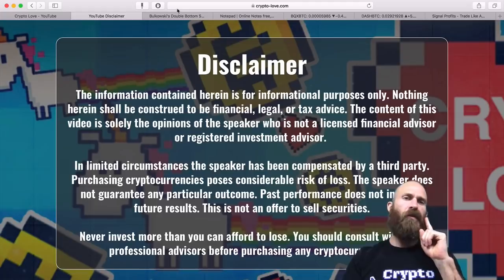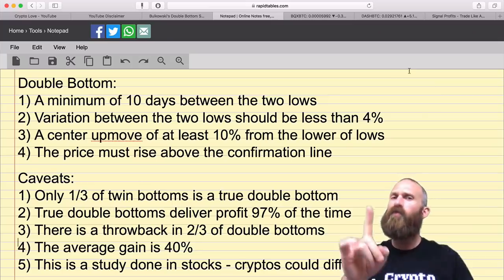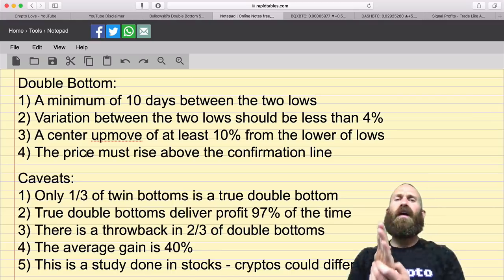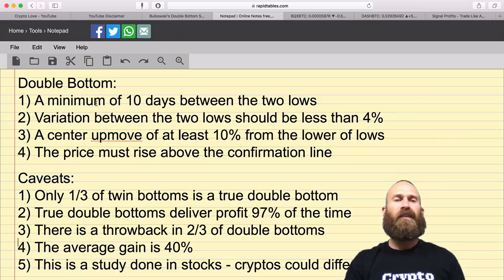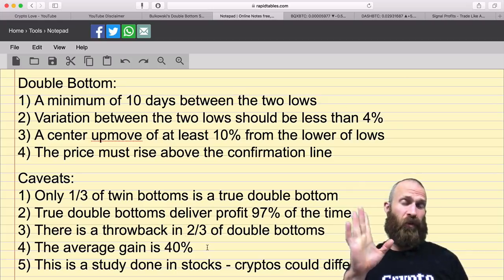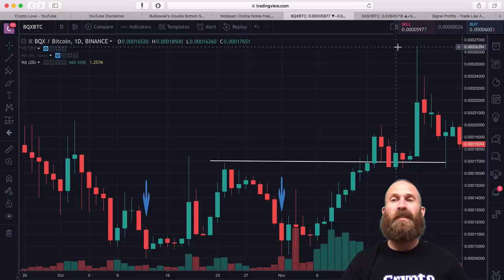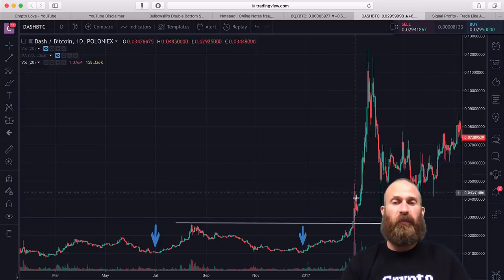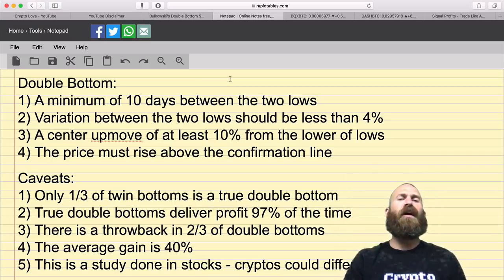Double Bottom Pattern for Cryptocurrency [Trading Tip]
Double Bottom Chart Pattern for Cryptocurrency.  In this Crypto Trading Tip, I will show you Double Bottoms, the technical analysis trading pattern that profits 97% of the time.  Join us...

I do apologize for any missing links or show notes.  After the YouTube Crypto Purge of Christmas 2019, I had to remove all links from my videos.  Thanks for understanding!

These are my only accounts (not that I use them), beware of scammers!